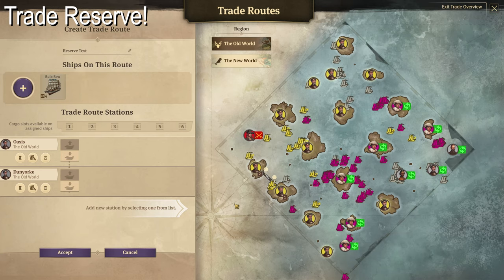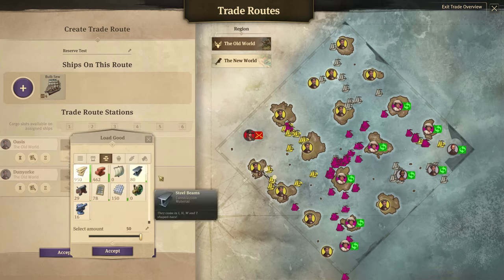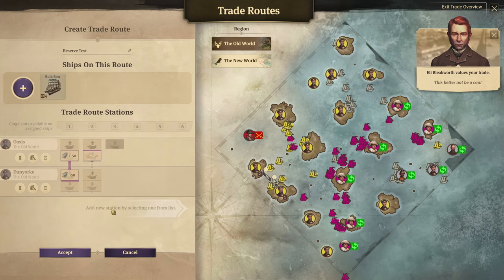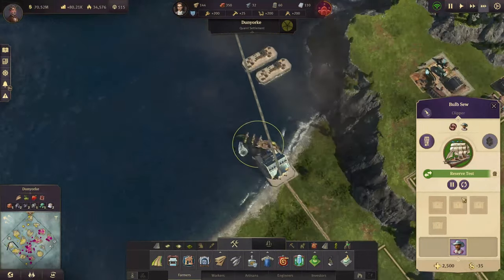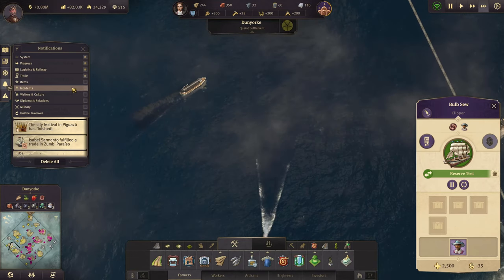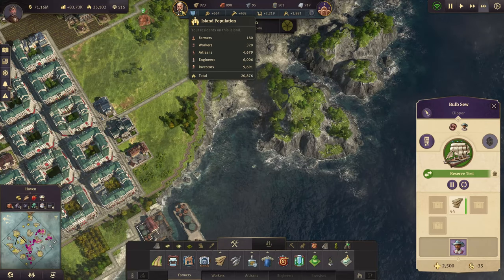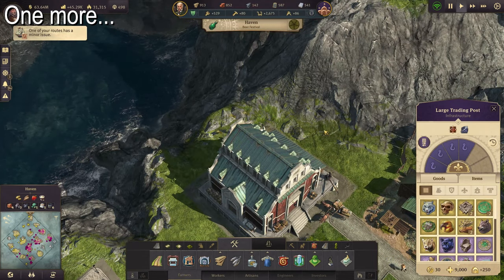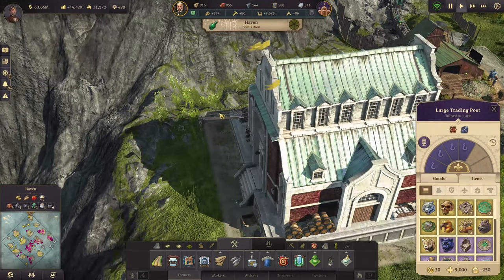Anno 1800 Tiny Details, Tips/Tricks You Probably Don't Know About (Trade Reserve, etc..)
There are some tiny details and tips/tricks for Anno 1800! There has to be something you don't know.

Reserve trade goods, disable pop up message (or at least reduce it), finding island pop, conquering AI for goods.

Reserving goods is one of the feature that is requested by many players. It's not mentioned how to do it, but there's a new way in the latest patch! My PC Parts

CPU Ryzen 1600
Motherboard Msi x370 Gaming
RAM Corsair LPX 3000MHz
HDD Seagate Barracuda 3TB
SSD Samsung Evo
GPU EVGA RTX 2070
Case NZXT H510
PSU EVGA 650W G3
Monitor 1 Alienware AW3420DW
Monitor 2 GIGABYTE G27QC 27
Display port cable